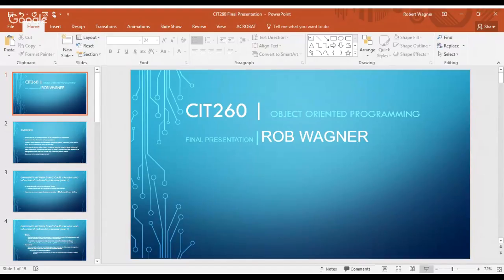CIT260 OOP Final Presentation | Rob Wagner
A review of what we've learned in object-oriented programming over the past few months.